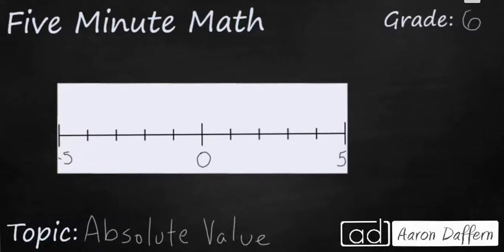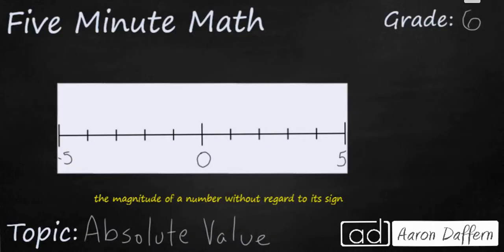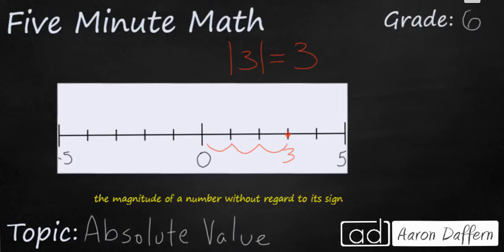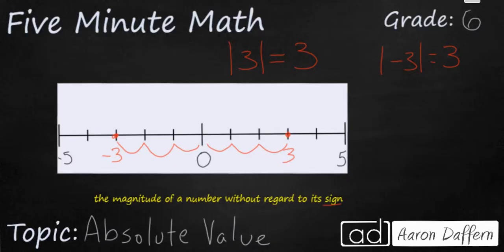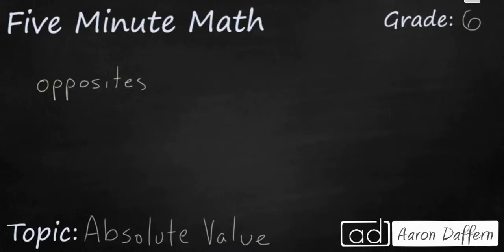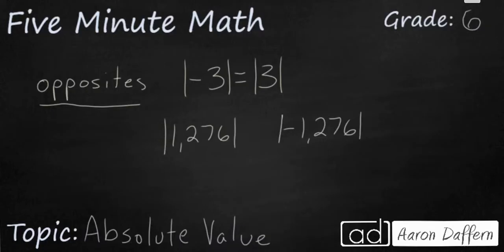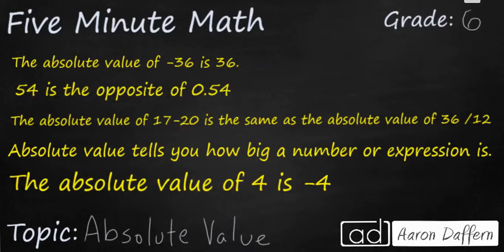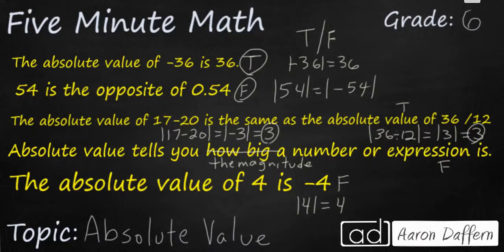6th Grade Math Absolute Value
Learn how to identify the absolute value of a number and its opposite. Video includes a visual explanation and some practice problems to assess understanding.